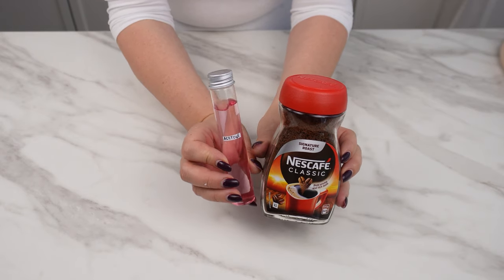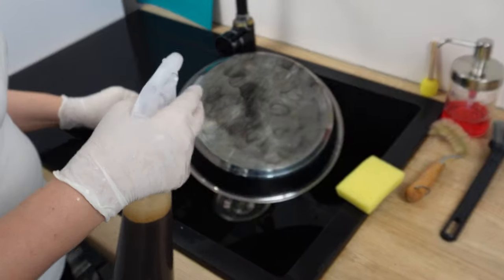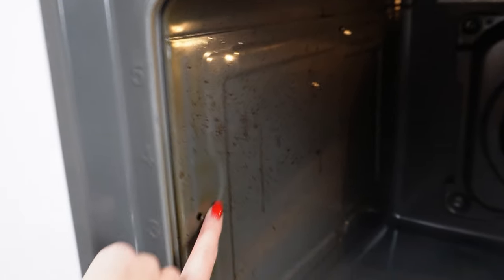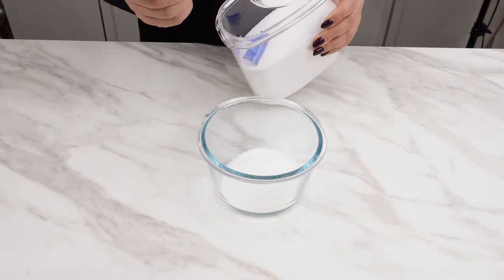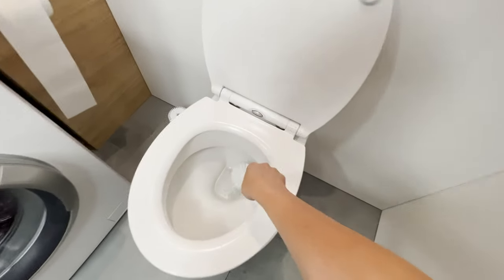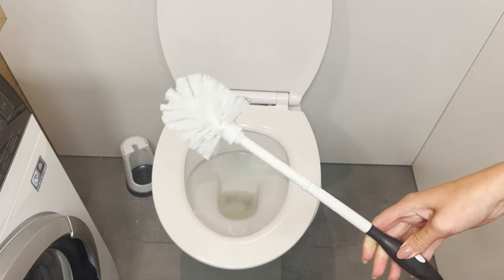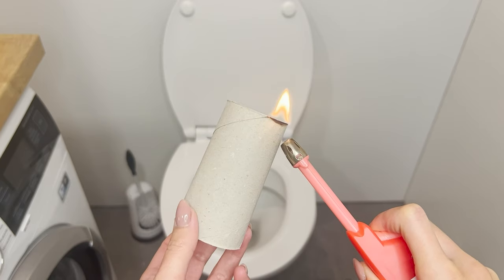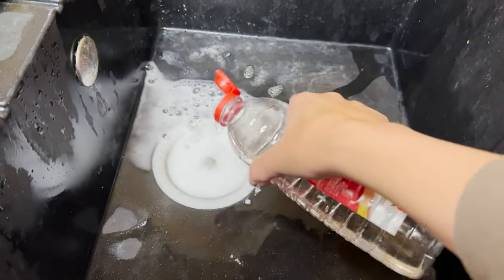Combine ACETONE with COFFEE. This is a potion for special tasks!